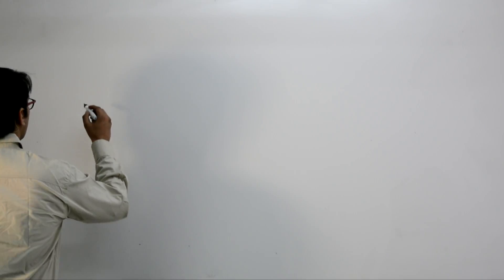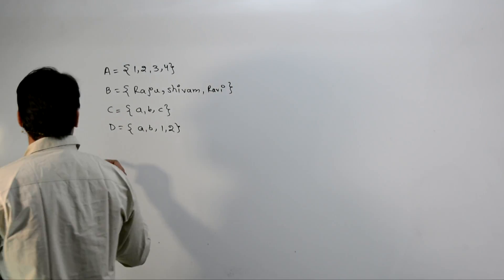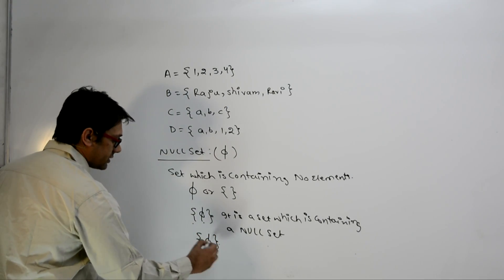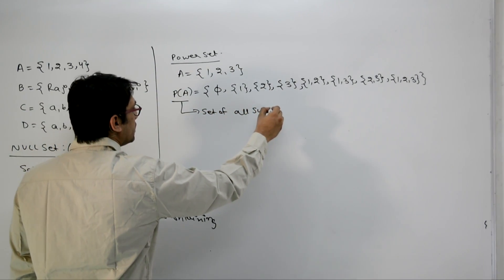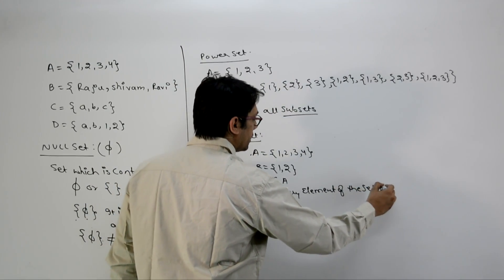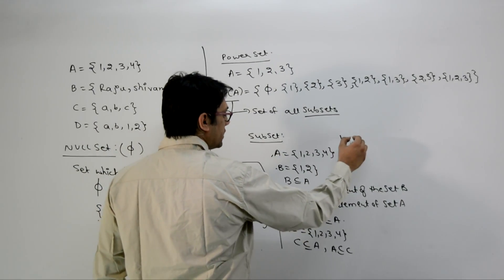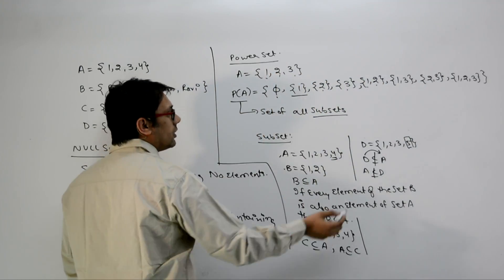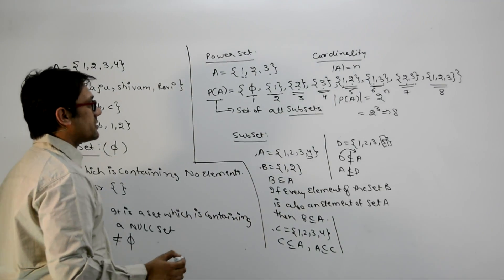01 Set theory introduction